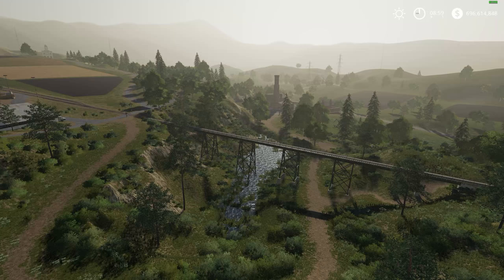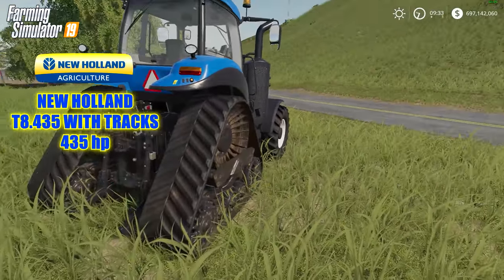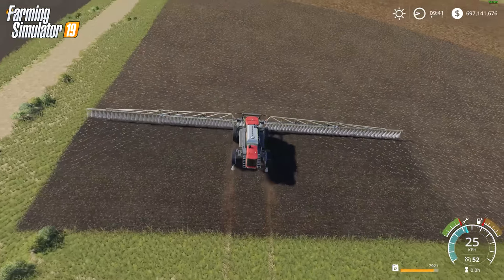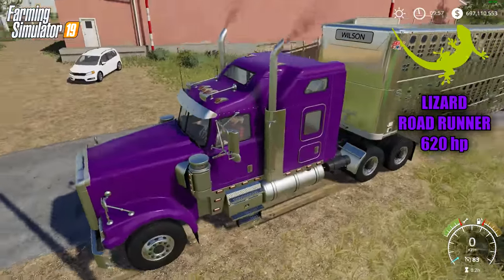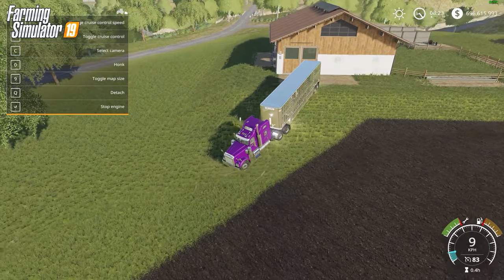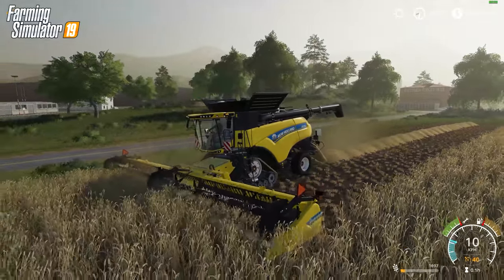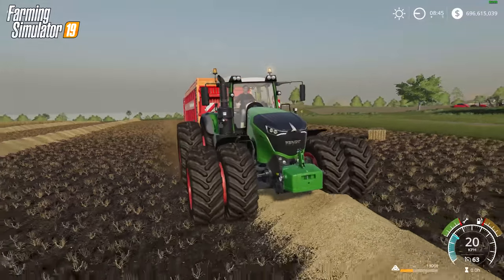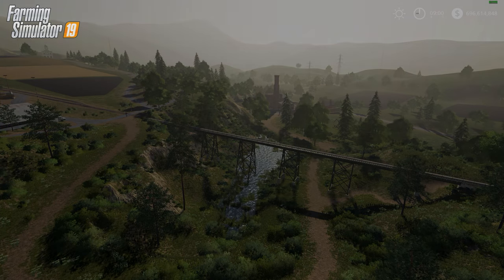Farming Simulator 19 - A Showcase of the Biggest Equipment Available "Vanilla Version"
Today we take a look at the big guns. The upper tier equipment that's huge and loaded with horse power. A showcase of all the best equipment that the vanilla version has to offer. I think they made many new and improved changes to the game and I'm really liking it so far. I hope you all join me as I reveal New mods as they're being made and join us on out upcoming multiplayer letsplay. Where we always have lots of laughs and have fun with our game play.